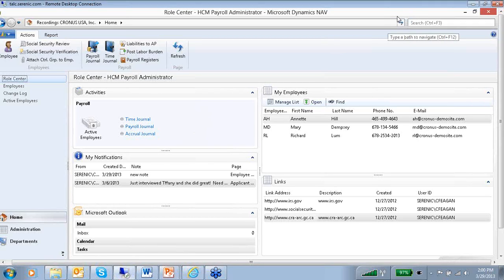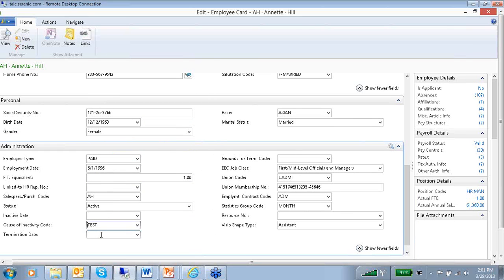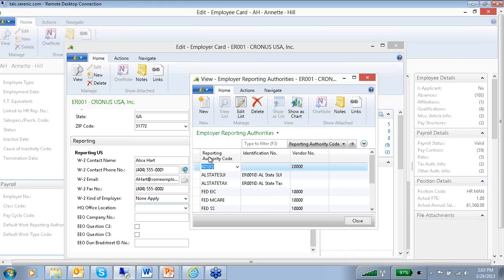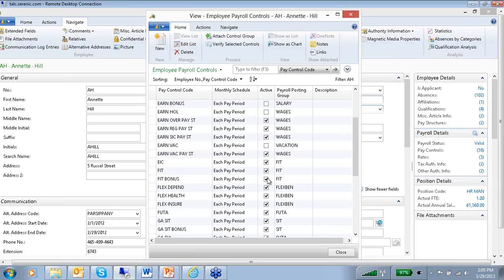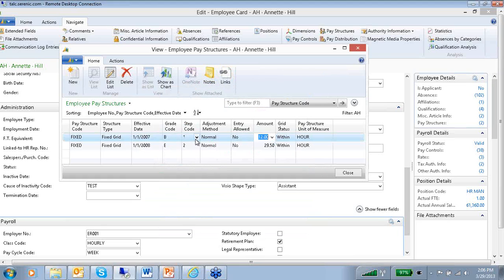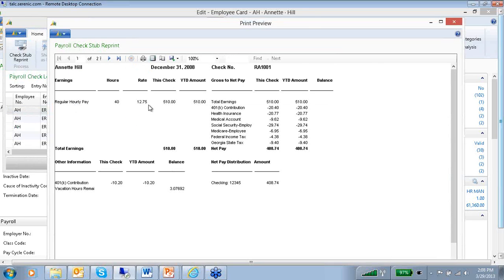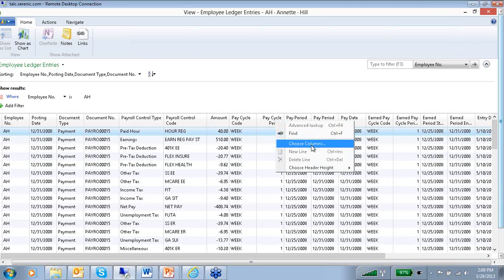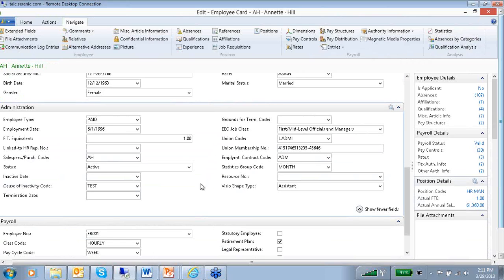HCMPayroll_EmployeeCard Microsoft Dynamics NAV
HCMPayroll_EmployeeCard Microsoft Dynamics NAV ABC Computers